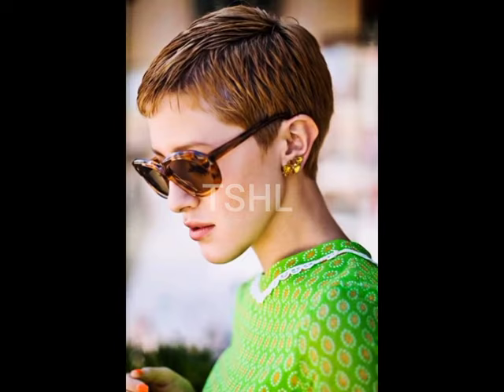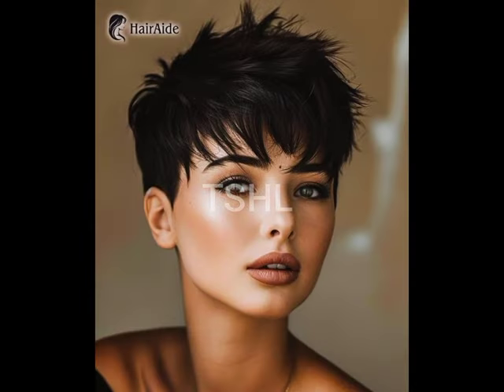🔥70 + Pixie Haircut Ideas For A Cute Look | Classy Short Shaggy Hair Ideas |Latest Pixie Cut Ideas 👍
70 + Pixie Haircut Ideas For A Cute Look | Classy Short Shaggy Hair Ideas |Latest Pixie Cut Ideas

This channel is for general information purposes only as all the images/videos shown are for reference purpose only therefore, we do not have any shop as all the pictures and/or videos are taken from the general public domain.